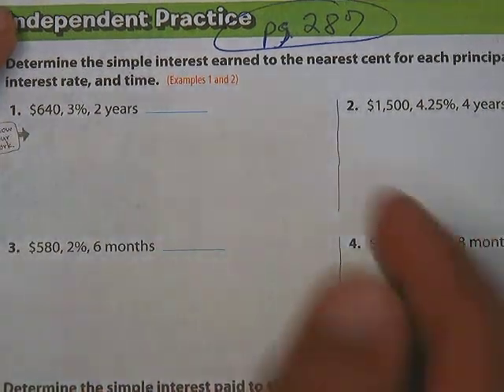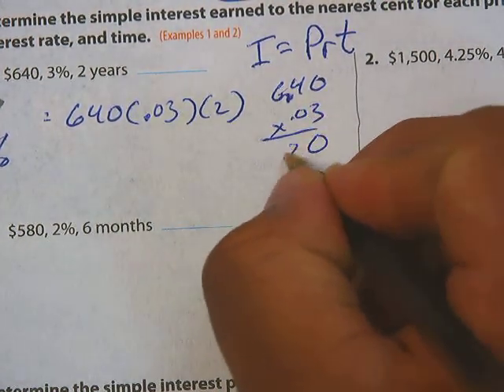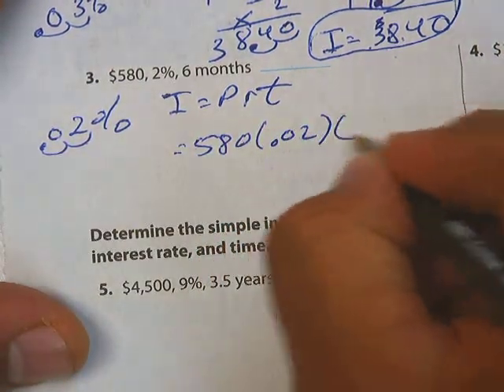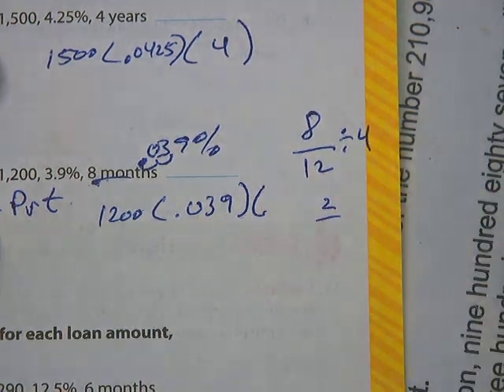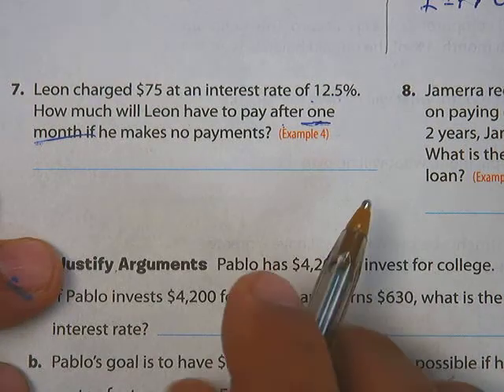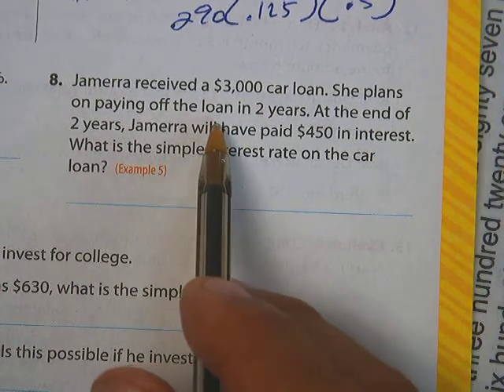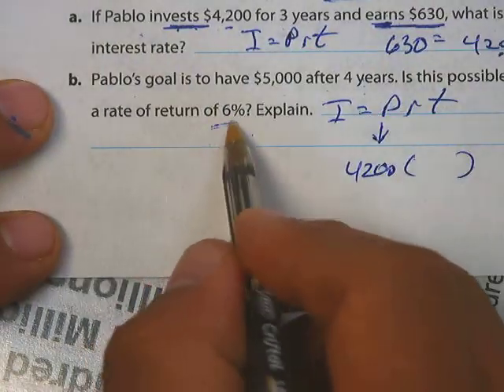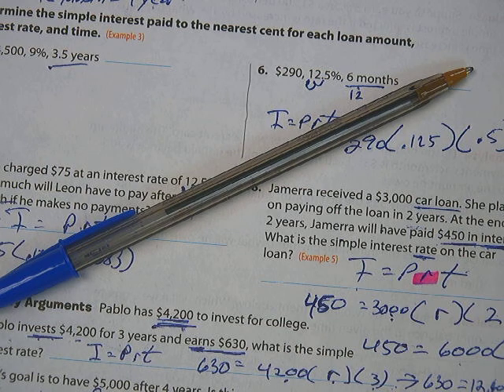page 287 simple interest